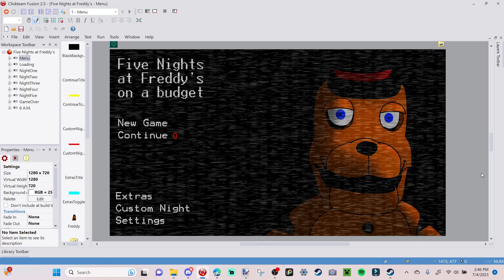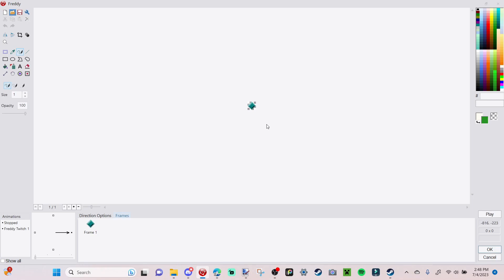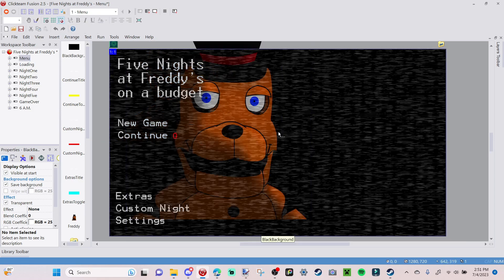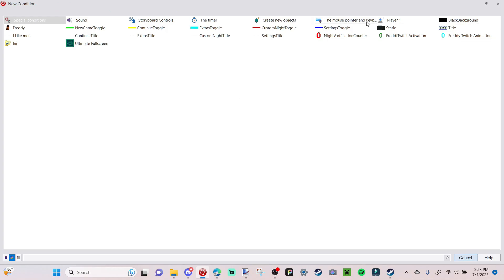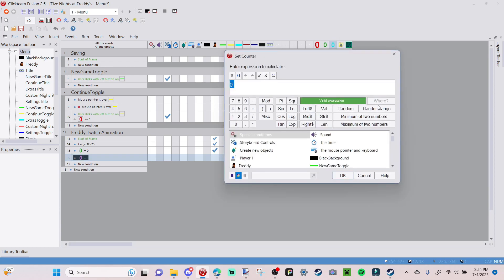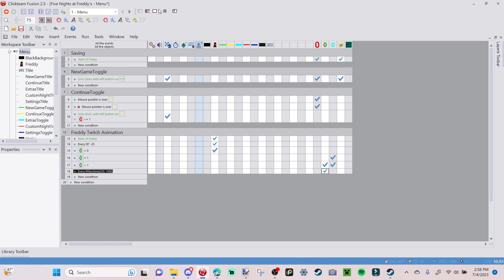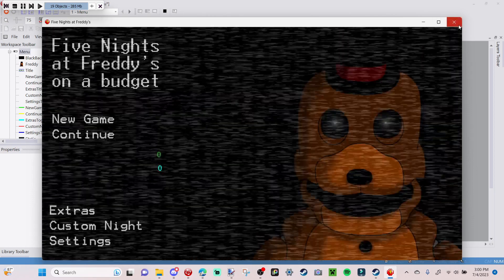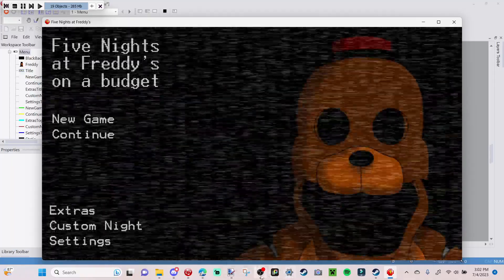How to Make a FNaF fangame in Clickteam Fusion 2.5 | Part 1B: Menu Twitching